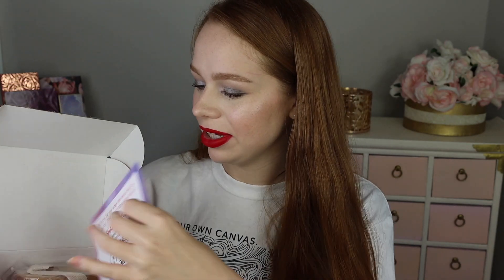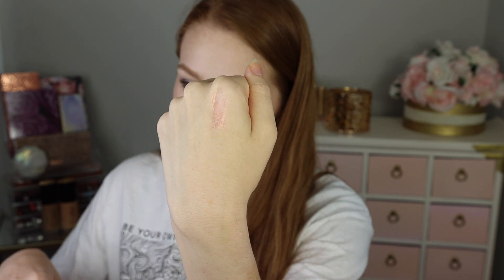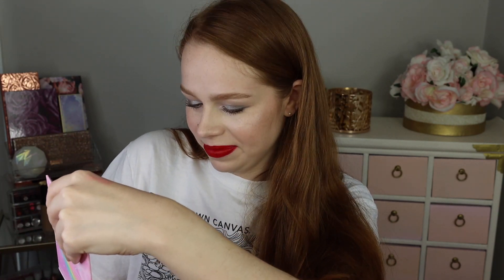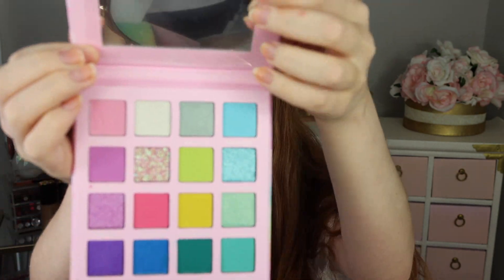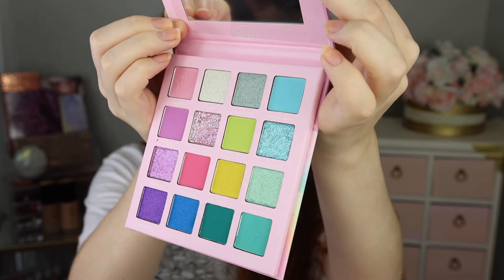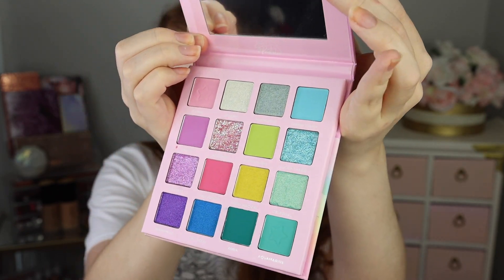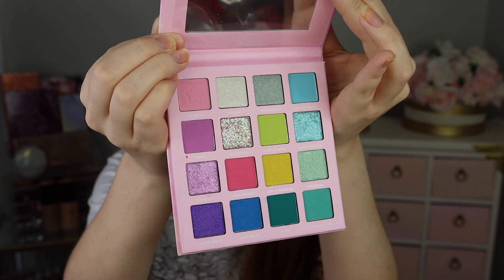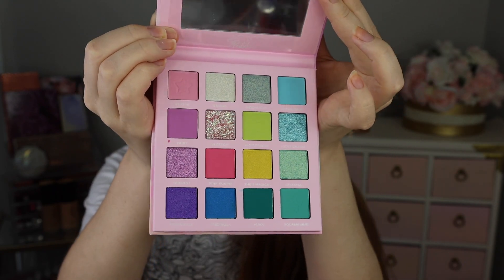Tribe Beauty Box August Unboxing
Hi makeup lovers! Today we’re unboxing the Tribe Beauty Box August Box!

P R O D U C T S

2. Comment what I said in the video 👀
3. Winner will be contacted August 31st

I'm twenty-four.

Mail?